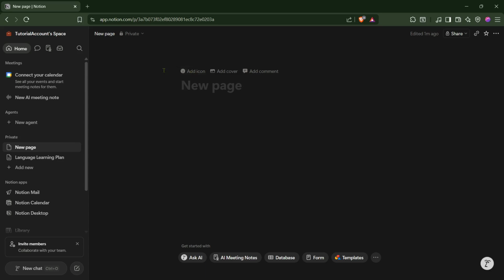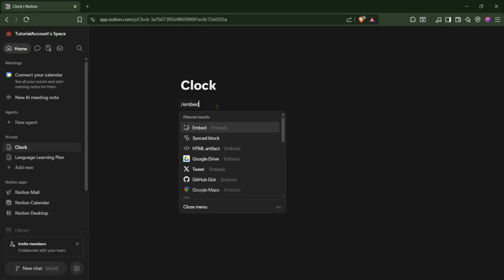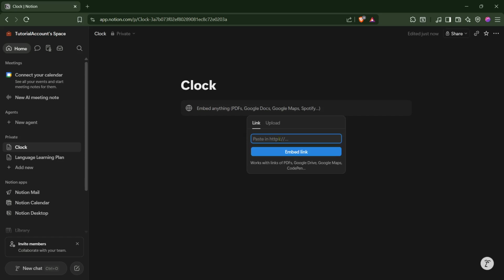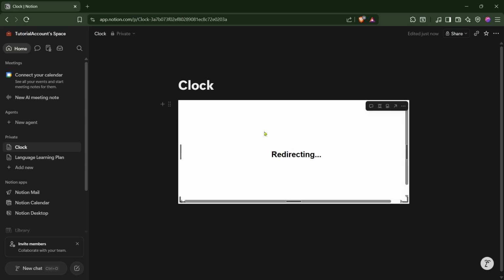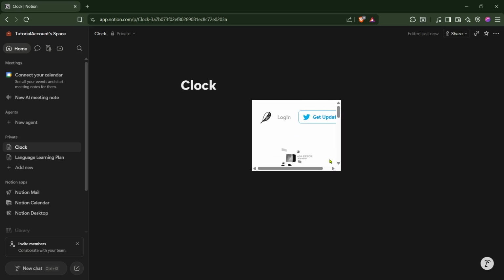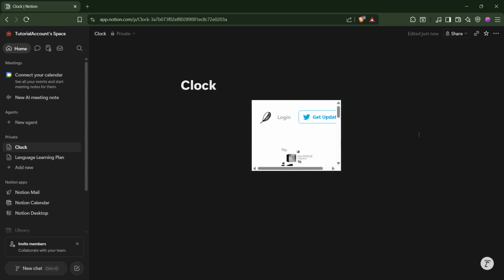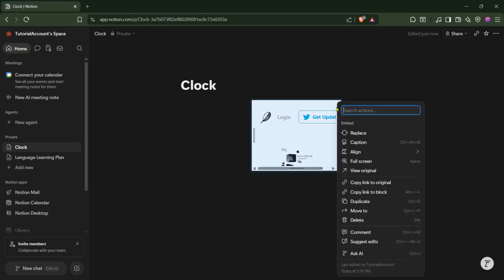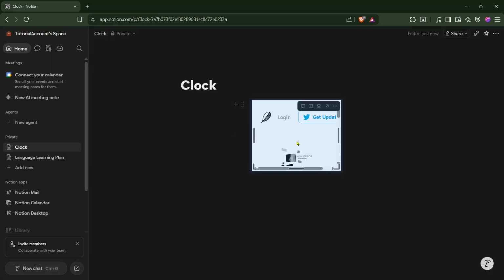How to Add a Clock Widget to Notion